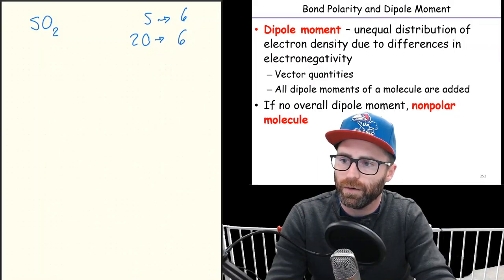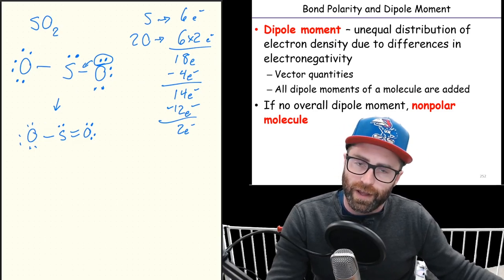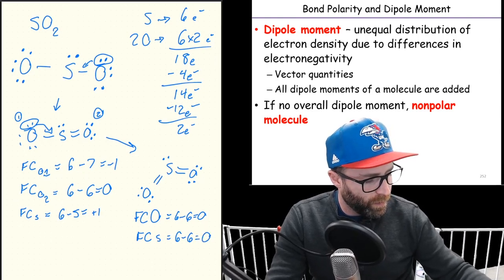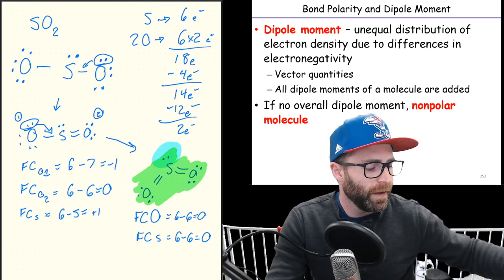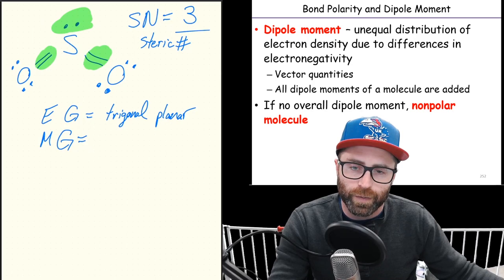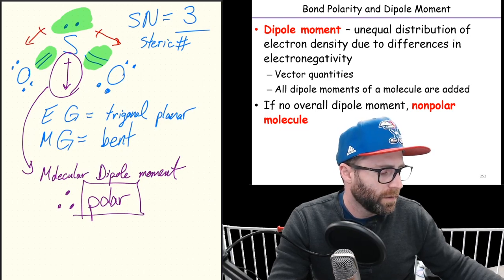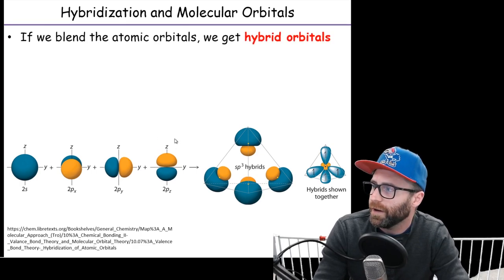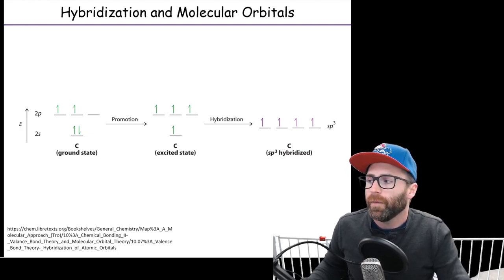Chem 150 Discussion: Lewis structures, geometries, polarization, and hybridization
We go over some of your questions around Lewis structures, geometries, polarization, and hybridization of molecules.